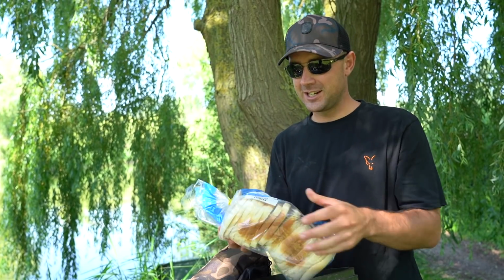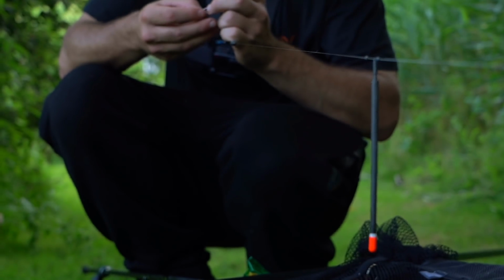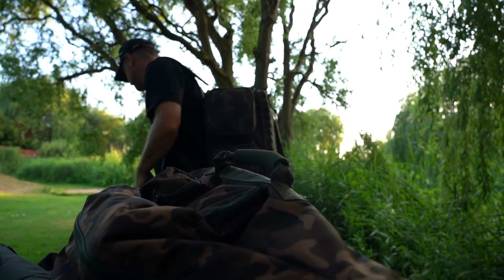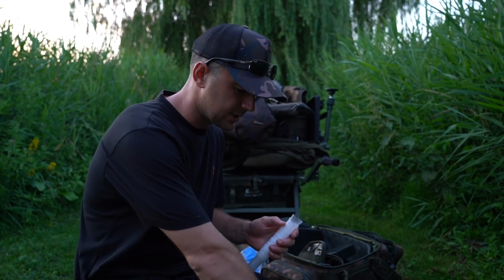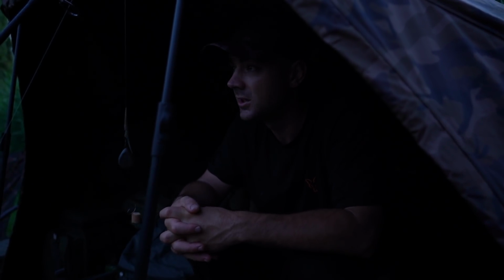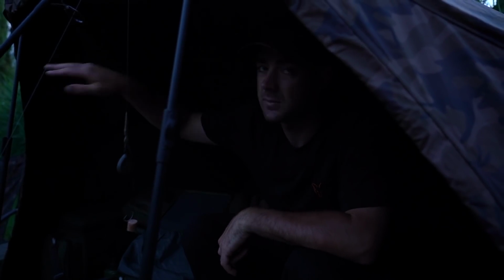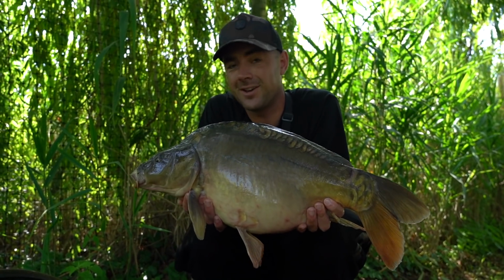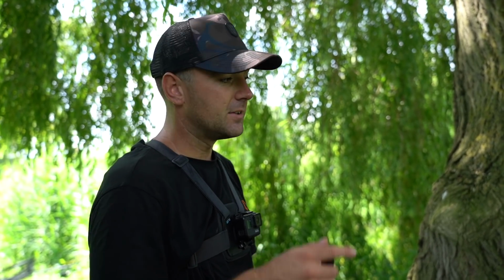Carp Fishing With Cheap SUPERMARKET BAITS!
For this latest episode we headed back down at East Delph Lakes in Cambridgeshire, where we'd booked another 24 hour carp fishing session. Now after our success last time at the venue, after we'd forgotten our bait and used only sweetcorn, we thought we'd try a bait challenge. BUT this time instead of using only sweetcorn, we decided we'd only used baits purchased from the supermarket!

To find out a exactly how we got on and if we managed to catch a few fish, then watch the latest episode from the waters edge…

Tight Lines